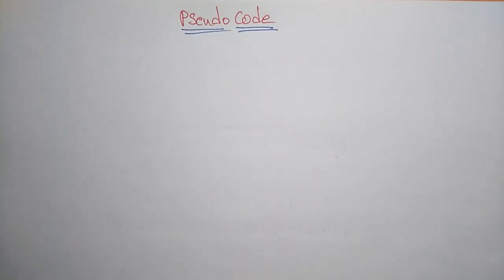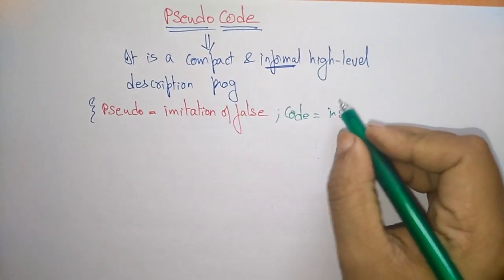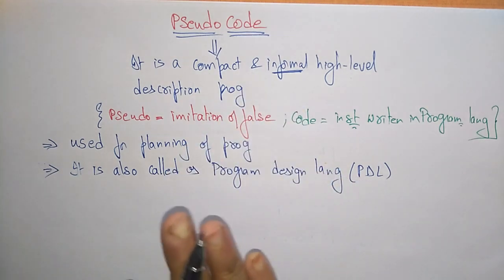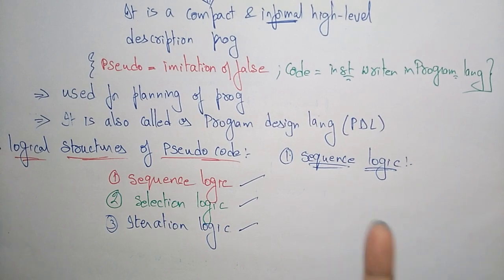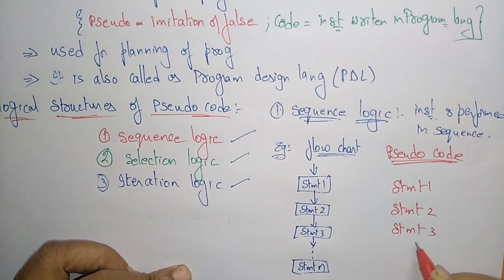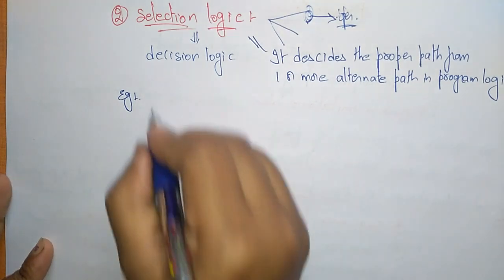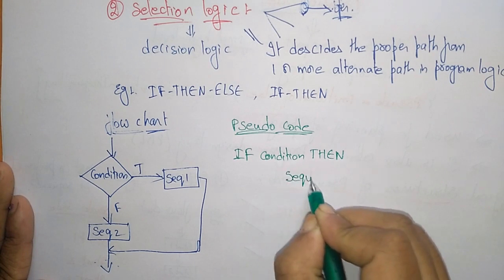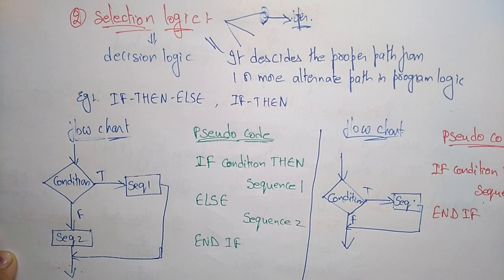Pseudo Code In Computer Science | Design & Analysis of Algorithm (DAA) | Lec-4